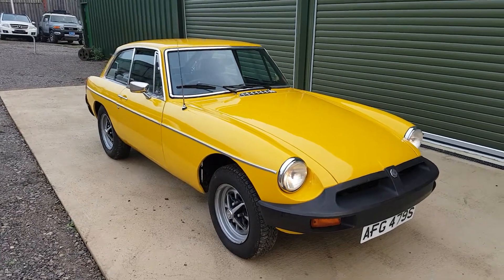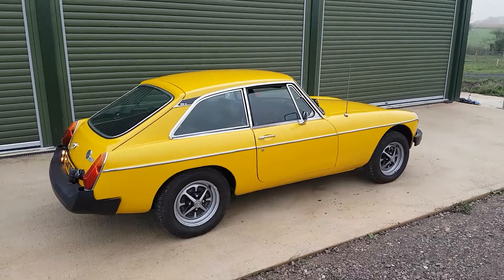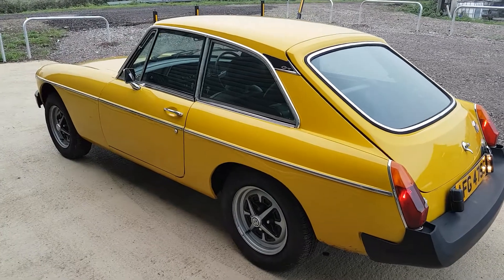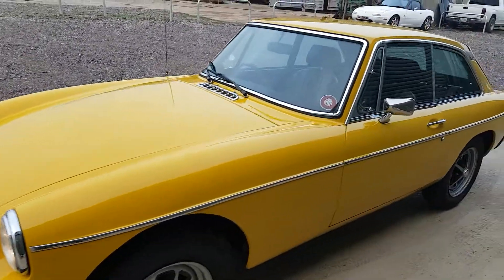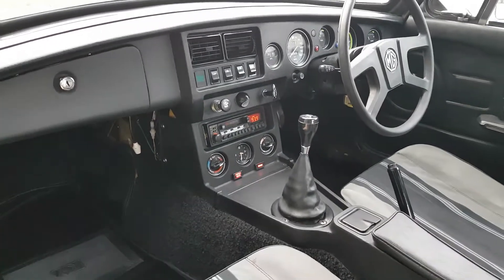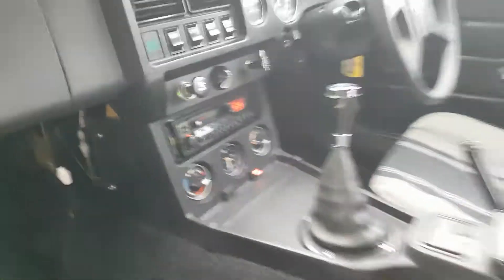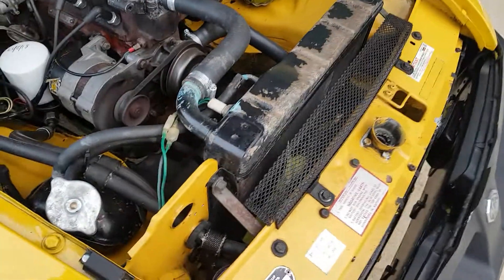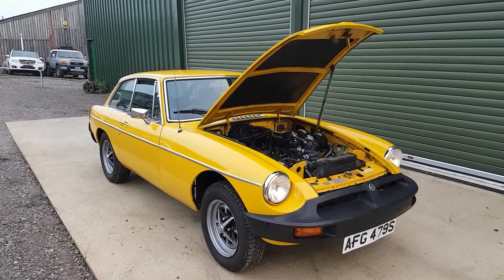MOVIE AFG479S MGB GT